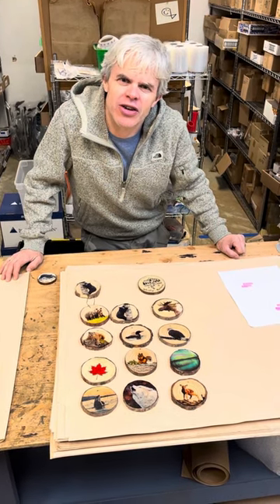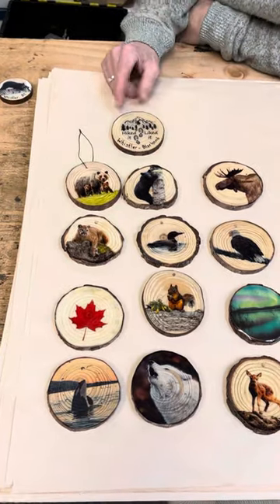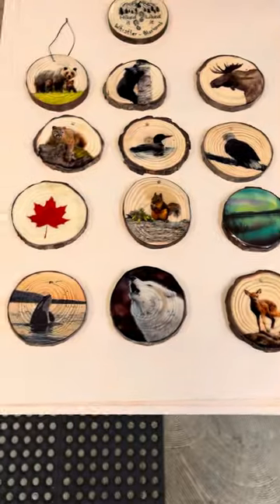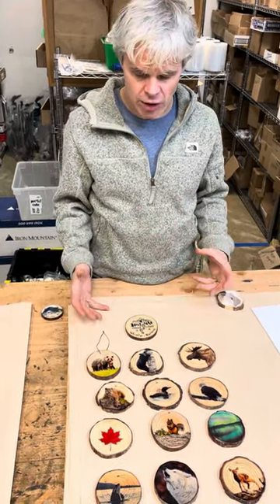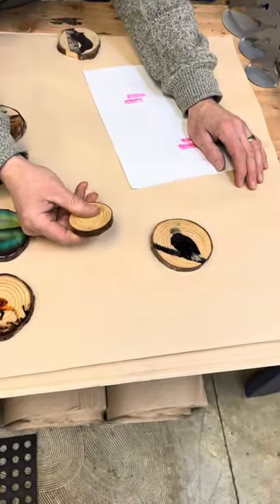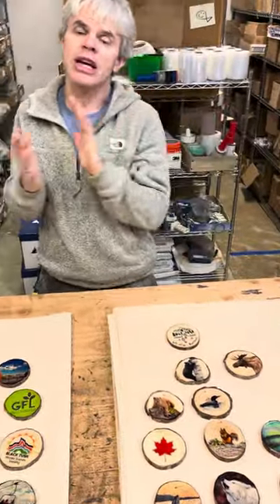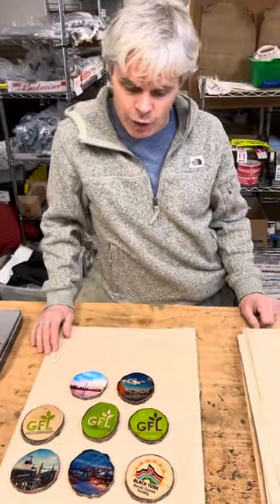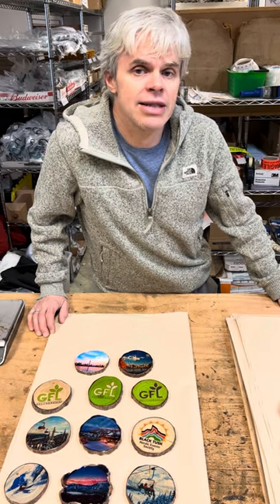Bear Hill Studio’s New Canadian Made Magnets and Ornaments.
Resin transferred wood backed Canadian made magnets and ornaments. Customizable and stock images.